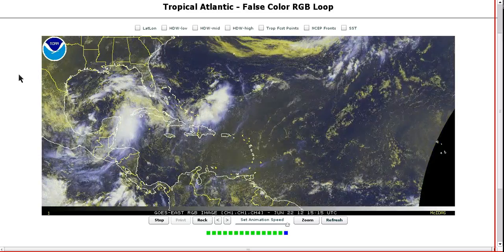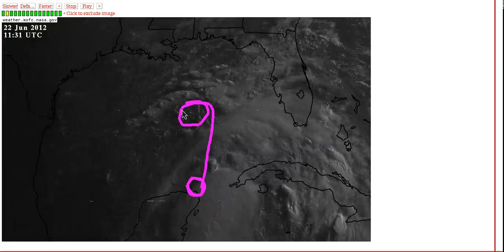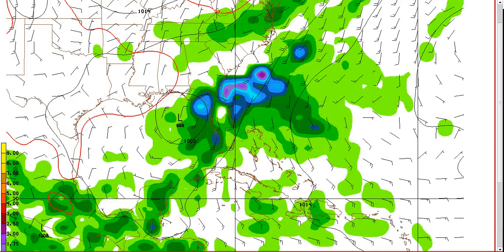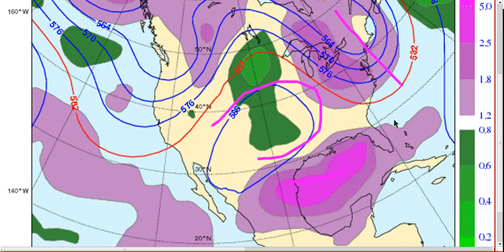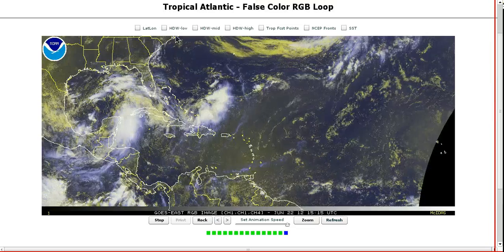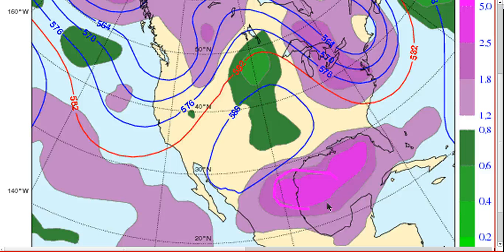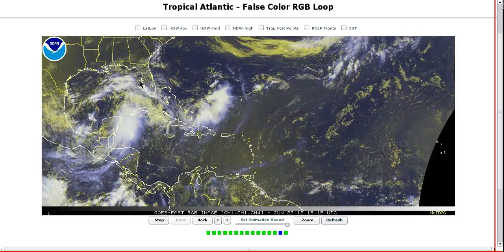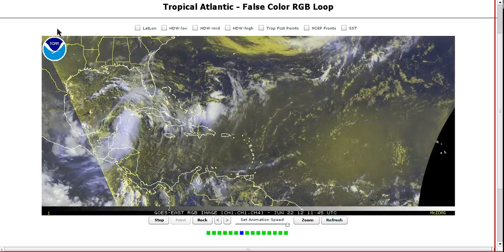Tropical Tidbit for Friday, June 22nd, 2012